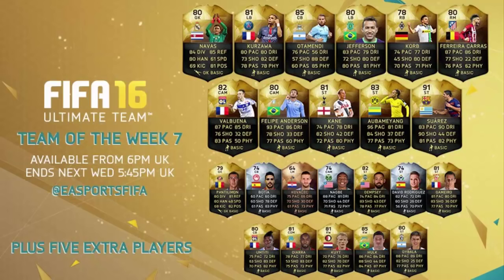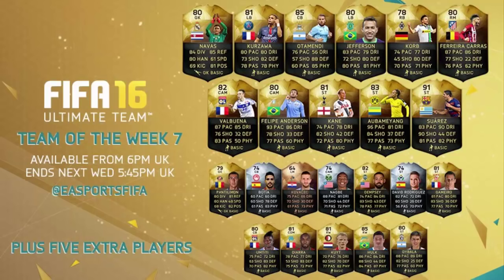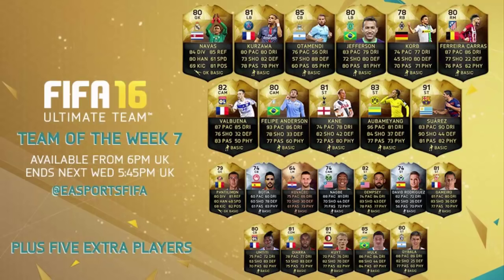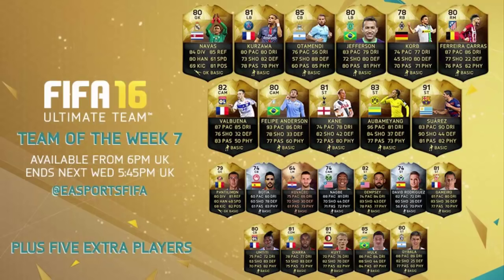Fifa 16 TOTW 7 Ft IF Aubameyang, IF Dybala, IF Suarez, IF Hulk & More!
Fifa 16 IF Aubameyang, IF Dybala, IF Suarez & More! - FIFA 16 TOTW 7
Who should I review? - IF Aubameyang vs IF Dybala :P

Team of the week 7 in text form;
Which inform players from this weeks totw should I do a player review on?